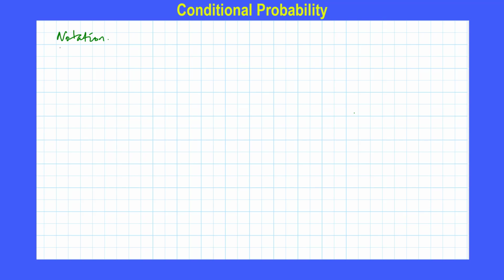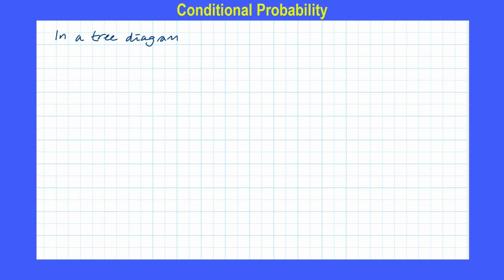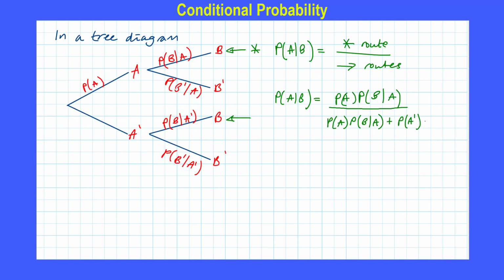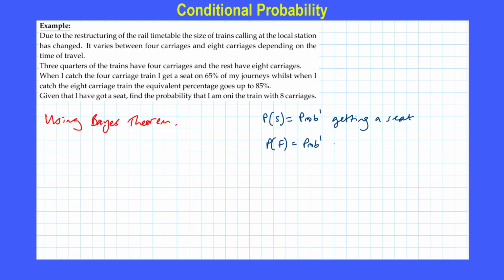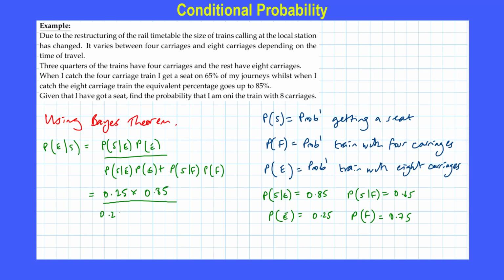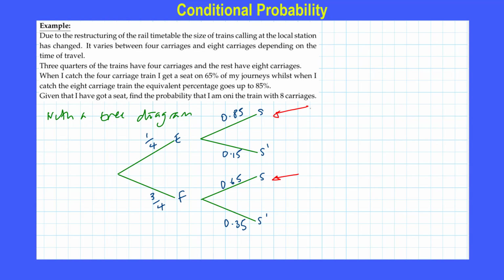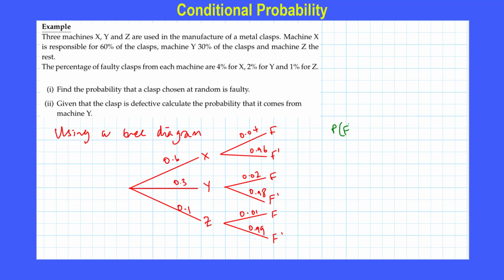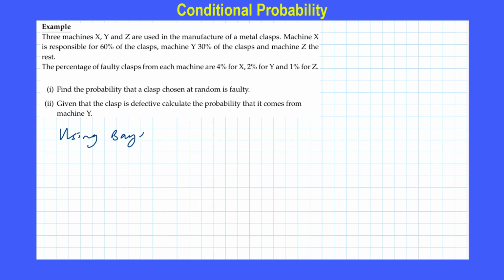Conditional probability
An introduction to the basics